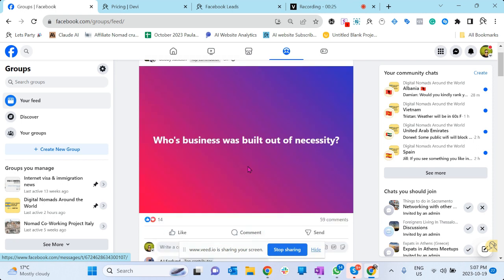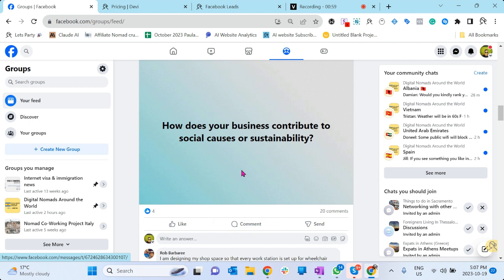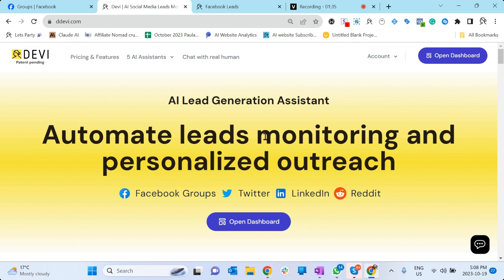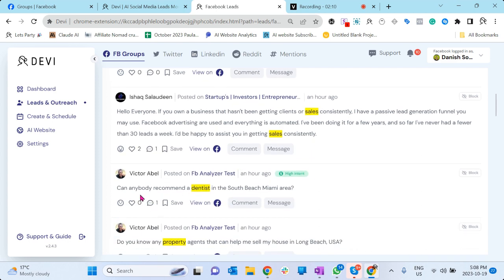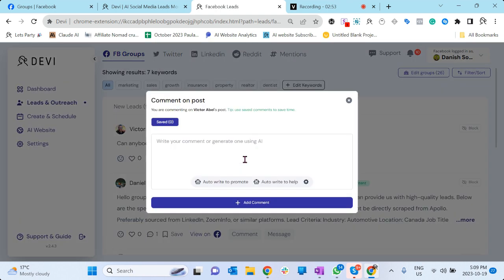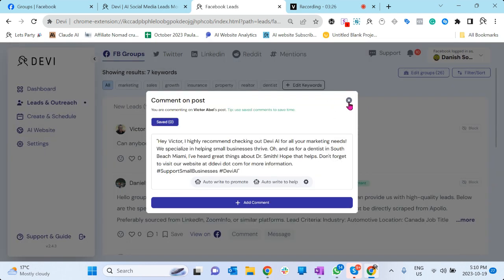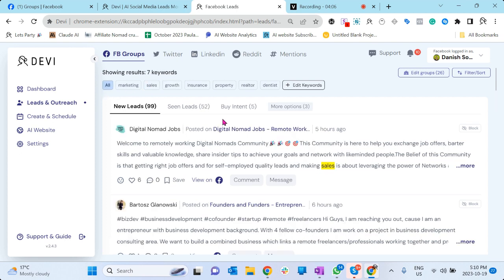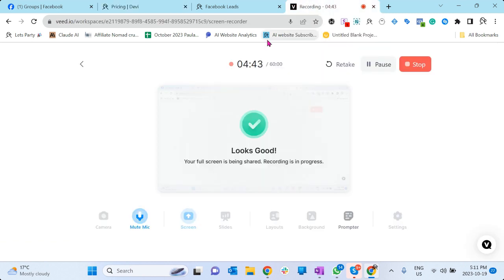Facebook Groups Monitoring tool vs Manual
Track keywords in any Facebook Group. Monitor public and private Facebook groups. Outreach using ChatGPT.